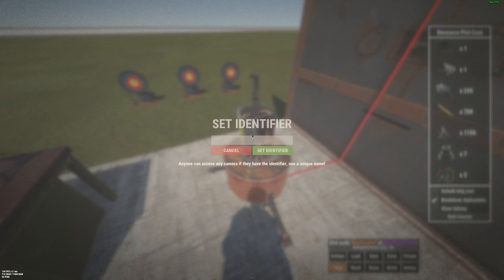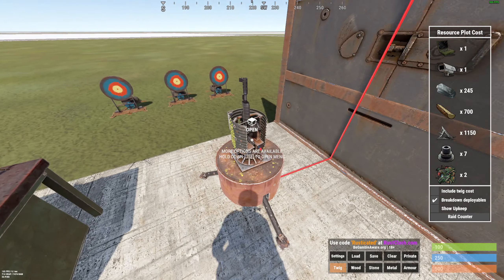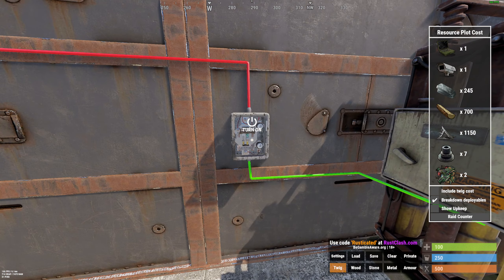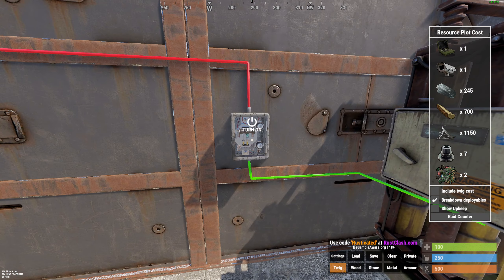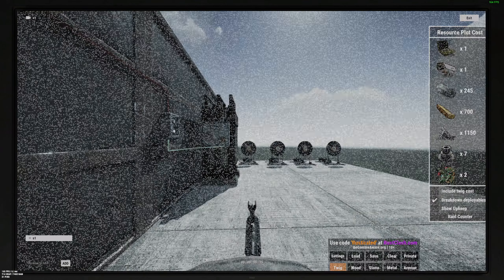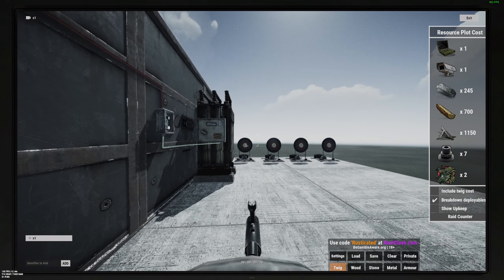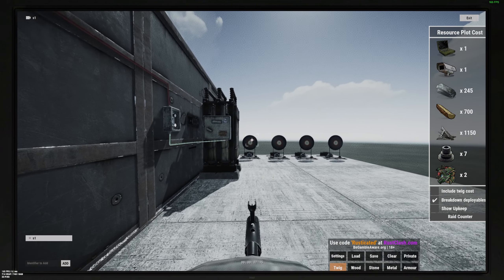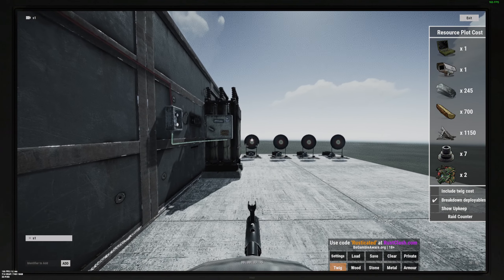How to control Auto Turret in Rust using the Computer Station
In this video I've tried to show how to control auto turret in rust using the computer station